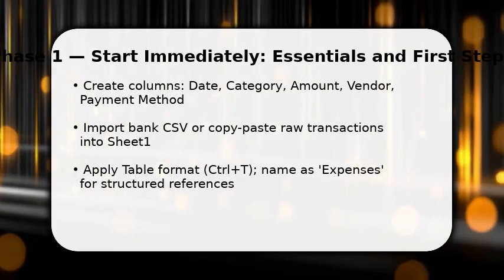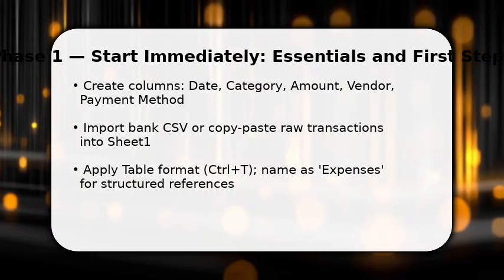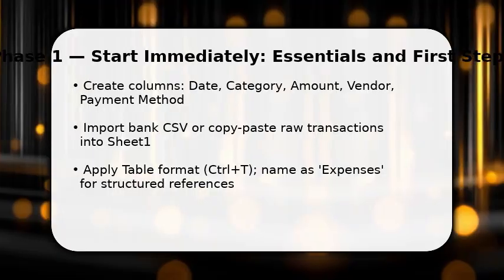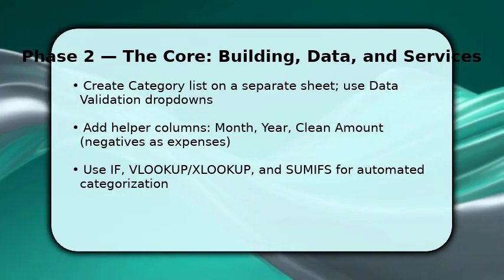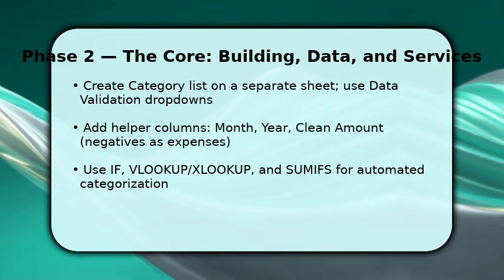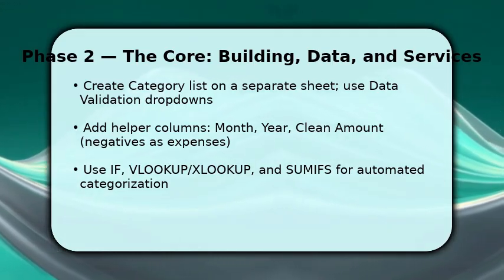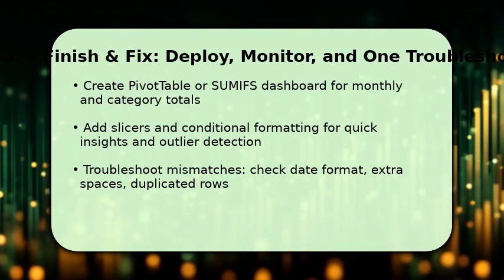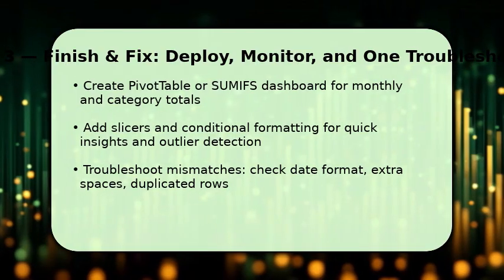How to Use Excel for Expenses (updated)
How to Use Excel for Expenses (updated) | 🔒 Surfshark VPN Deal — Stay private and secure. $1.99/mo + 3 Months Free ▸

Learn the essential techniques for tracking and managing your expenses using Excel with our step-bythy guide. Discover how to categorize, sum up monthly costs, create budgets, and analyze spending patterns effectively.

Excel, ExpenseTracking, BudgetManagement, FinancialHealth, SpreadsheetSkills, CostCategorization, MonthlyBudget, Analyzing Spendings, Personal Finance Tips